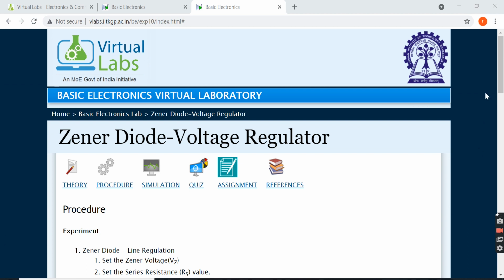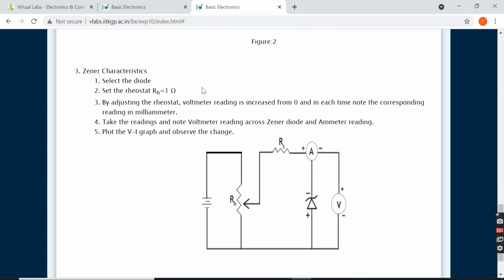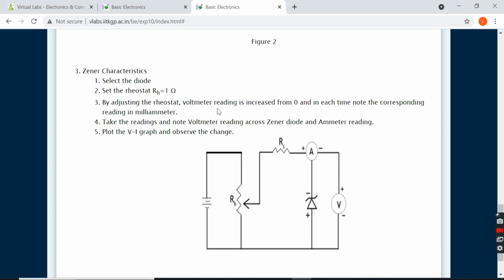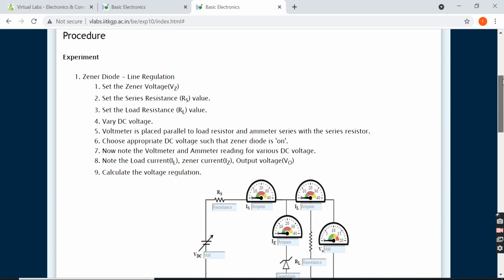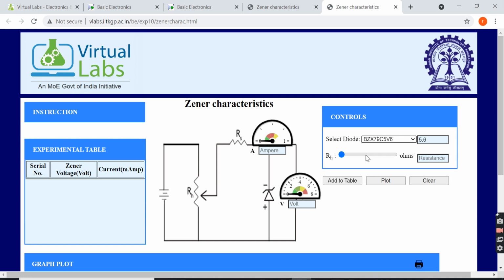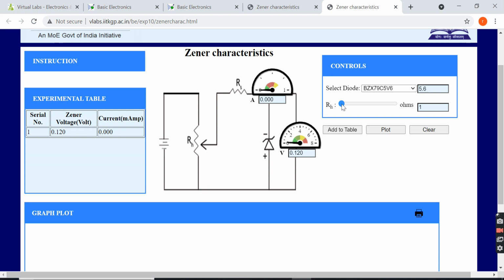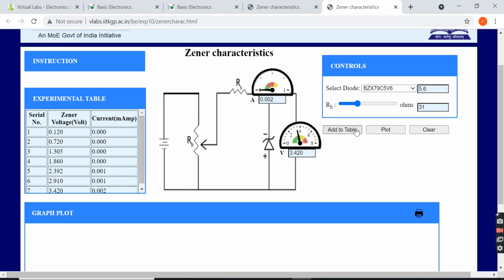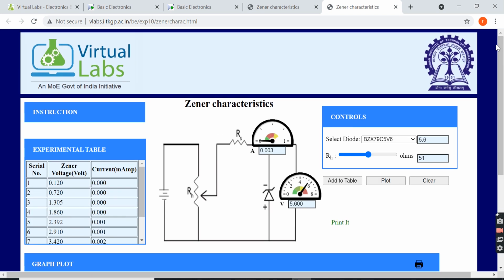Expt no 04 Zener Diode Characteristics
In this video experiment on zener diode characteristics has been performed on the virtual lab platform.